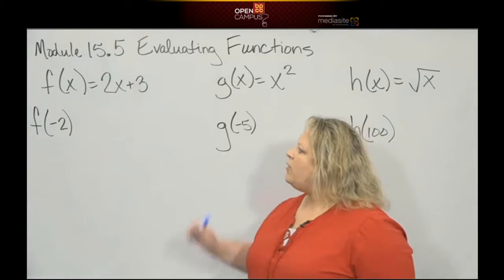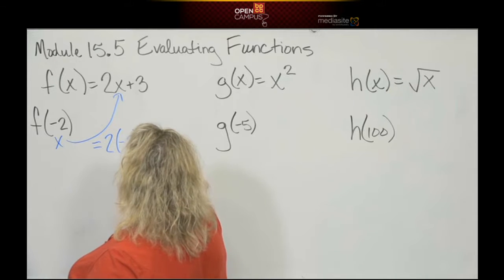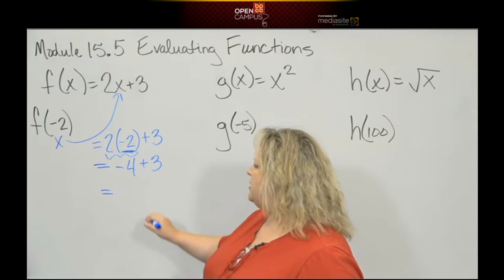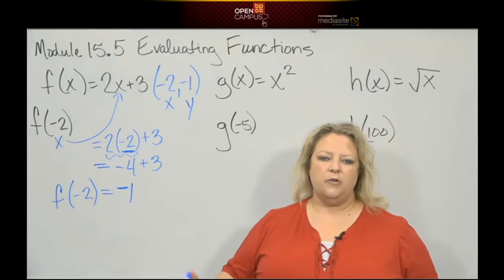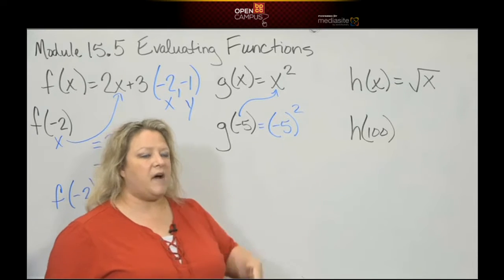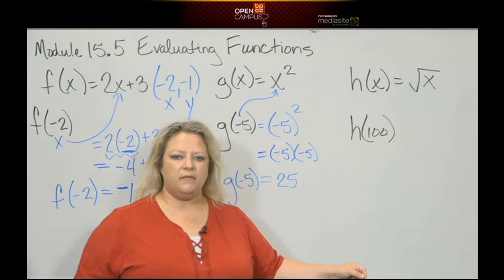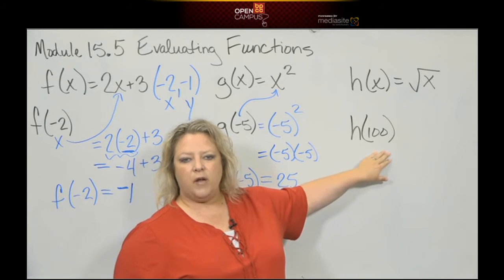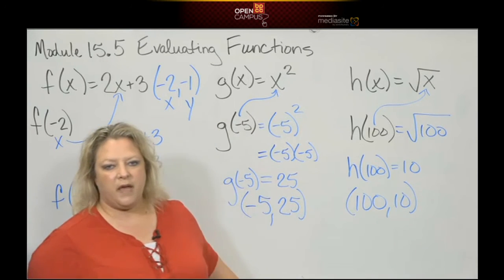Module 15 5B Evaluating Functions